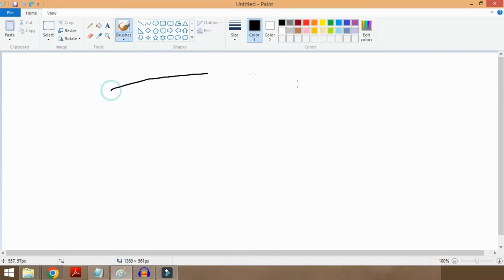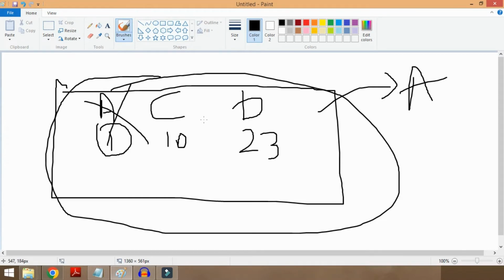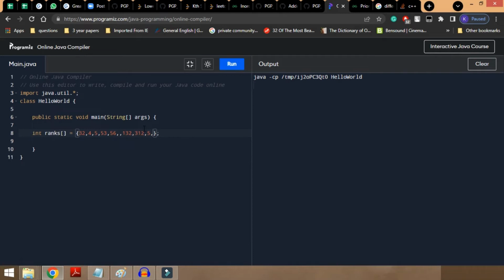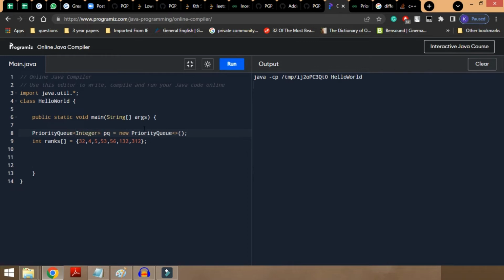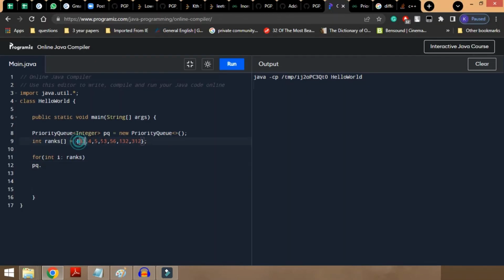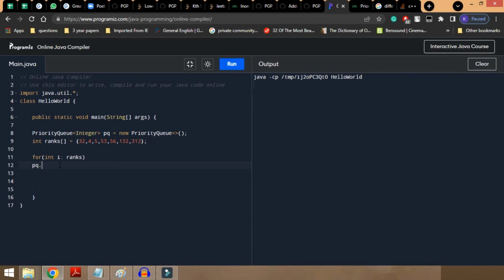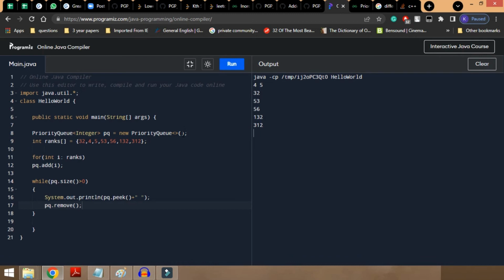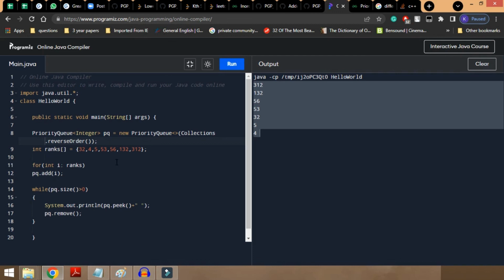Introduction to Priority Queue | Heaps | Data Structure | Logic and Code Explained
The priority queue is the queue data structure and the heap is the tree data structure that operates and organizes data. The priority queue is based on a queue data structure working as a queue with a priority function. The heap is a tree data structure used for sorting data in a specific order using an algorithm.

Why heap is called a priority queue?
Image result for the difference between heap and priority queue
The heap is one maximally efficient implementation of an abstract data type called a priority queue, and in fact, priority queues are often referred to as "heaps", regardless of how they may be implemented. In a heap, the highest (or lowest) priority element is always stored at the root.